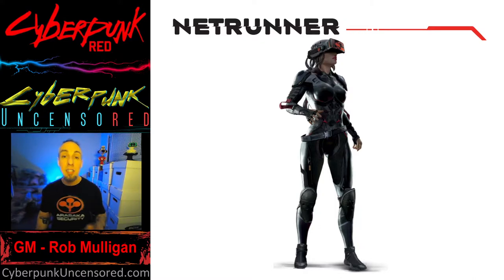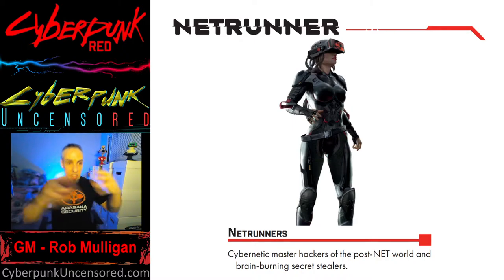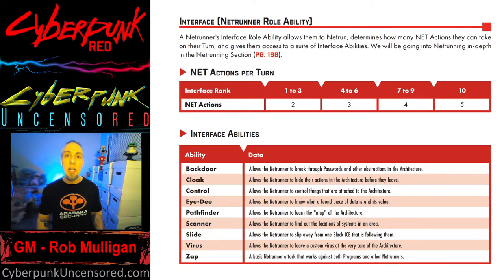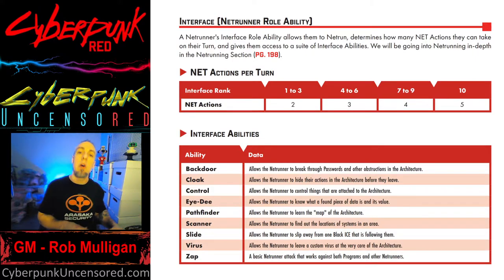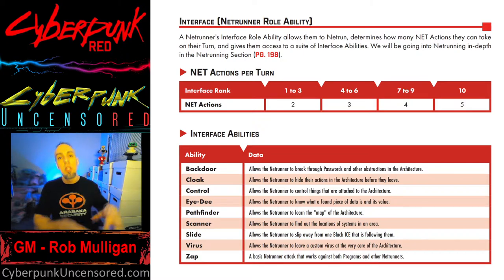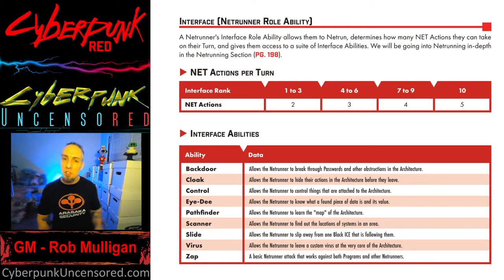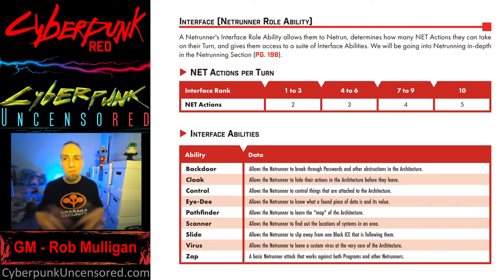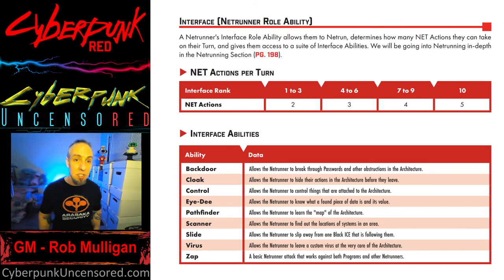CYBERPUNK RED NETRUNNER role ability INTERFACE Breakdown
Cyberpunk RED NETRUNNER Breakdown Tutorial teaching you all about the Netrunner role of Cyberpunk RED and their role ability INTERFACE! BIG Thanks to R.Talsorian Games for this opportunity!

Join us!
Calling all game masters, players, edgerunners, choombas, wastelanders, vault dwellers, spice traders & space folders! We have a very active community for Cyberpunk, Fallout, Dune & more! If you're looking to join a game, run a game, network, learn something new, contribute an idea, chat or just hang out, we have the home for you! Check out the ttrpg related options below and be sure to say hello!

We’re a brand dedicated to everything and anything Cyberpunk, dystopian and scifi! We stream live Cyberpunk RED, 2020, Fallout 2D20 & Dune 2D20 gameplay, a Game Master Tips series, Deep Dive series, Night City Live series and a GM Round Table series on the Cybernation Uncensored youtube and twitch channels! We discuss everything and anything Cyberpunk, including but not limited to 2020, RED, 2077, fallout & dune on our Cybernation Uncensored podcast! We also have a Cybernation Uncensored community blog, discord and group! Join us and let’s network and have fun! We have a passion for creating Cyberpunk genre content and would really appreciate your support!